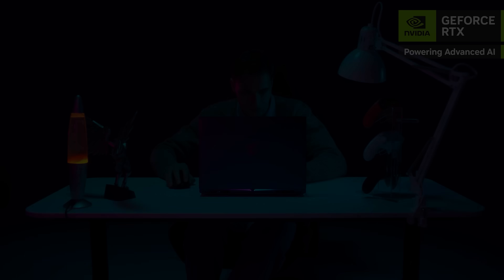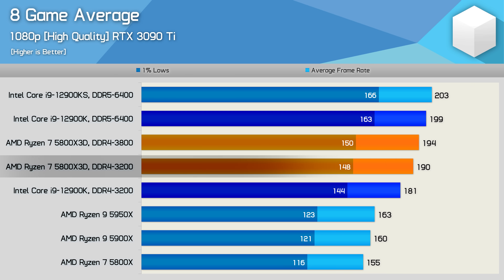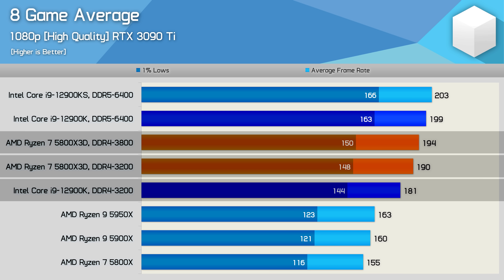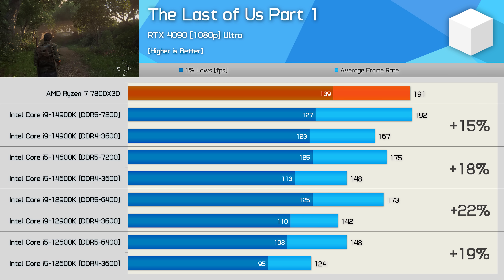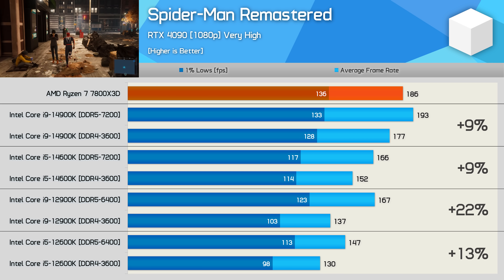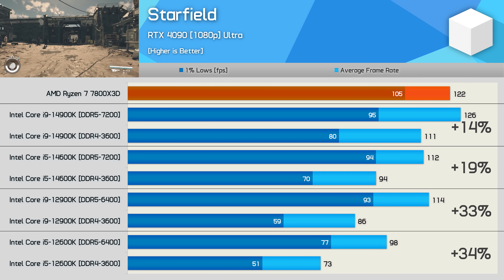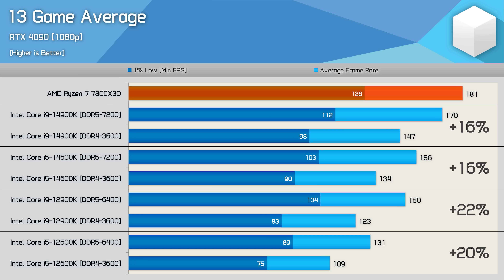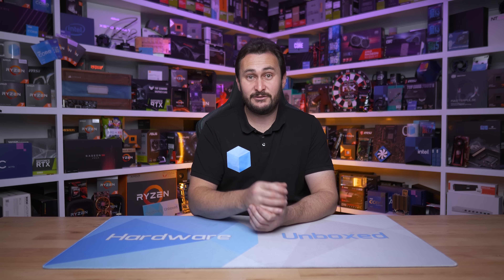DDR4 vs. DDR5, New Game Benchmark + Has 5800X3D Aged Worse Than 12900K?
These videos all explain why CPU limited CPU benchmarking is the only way:

Video Index
00:00 - Welcome to Hardware Unboxed
00:42 - Ad Spot
01:30 - Has the 5800X3D aged poorly?
05:22 - Test System Specs
05:40 - Baldur’s Gate 3
06:14 - The Last of Us Part I
06:41 - Cyberpunk 2077 Phantom Liberty
07:09 - Hogwarts Legacy
07:35 - Assetto Corsa Competizione
07:56 - Spider-Man Remastered
08:40 - Homeworld 3
09:03 - A Plague Tale Requiem
09:26 - Counter Strike 2
09:46 - Starfield
10:18 - Horizon Forbidden West
10:44 - Hitman 3
10:57 - Watch Dogs: Legion
11:11 - 13 Game Average [1080p]
12:19 - Final Thoughts